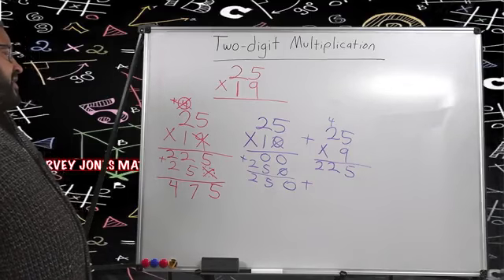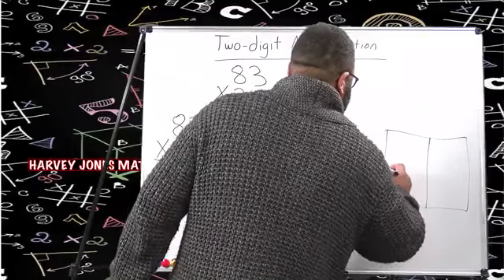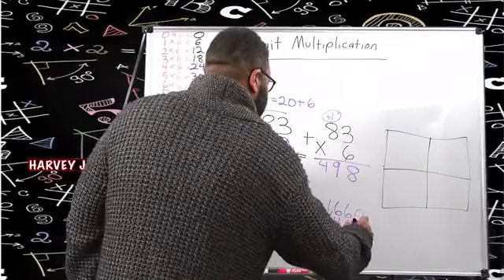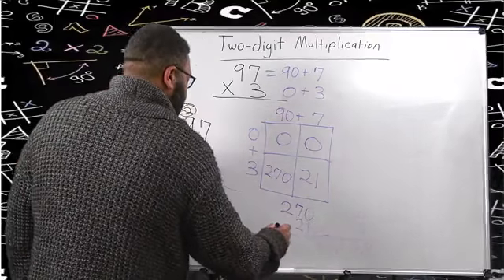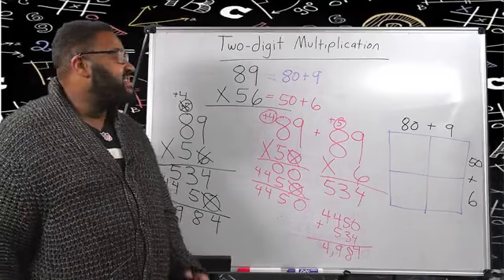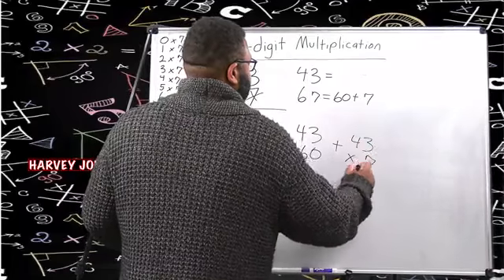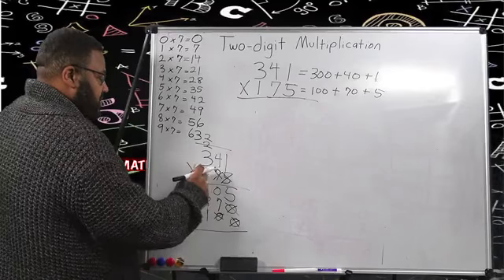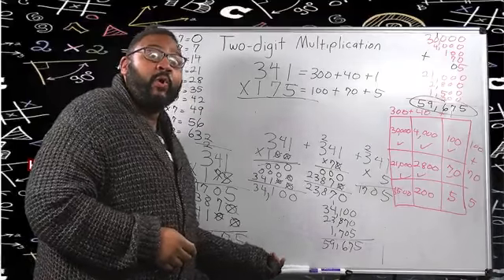Math Noise with Reginald Original: Two digit by Two digit Multiplication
Mr. Jones shows how to multiply 2 two digit whole numbers using the BIG BOX METHOD.